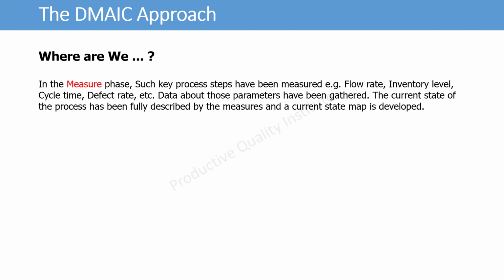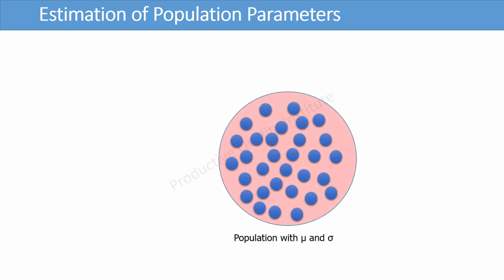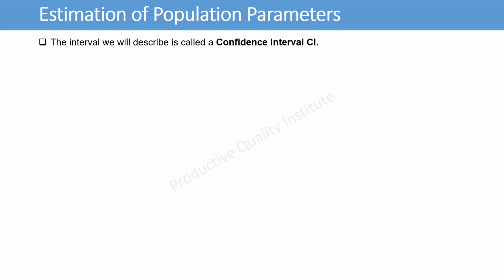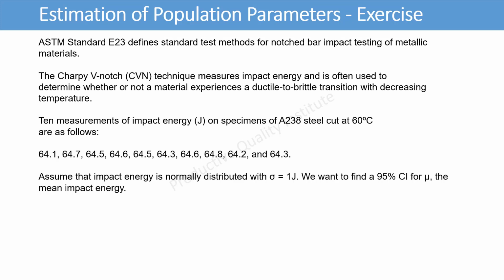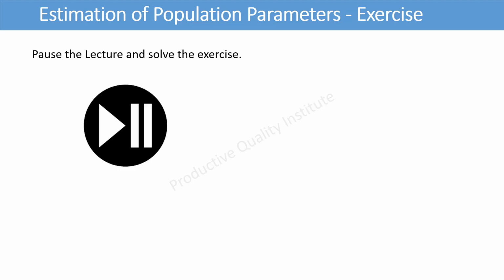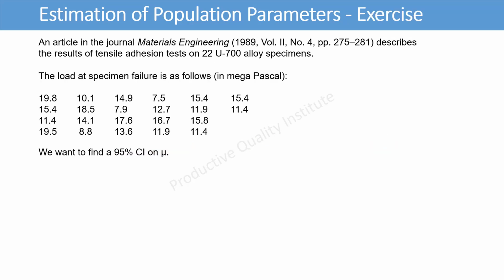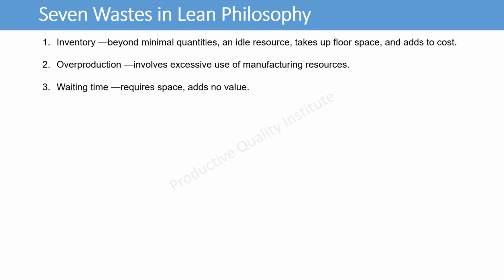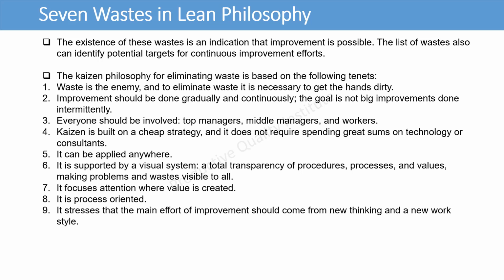Lean Six Sigma Black Belt for Manufacturing Industry Professionals - Analyze Phase Part1